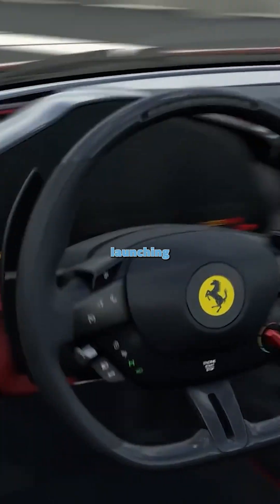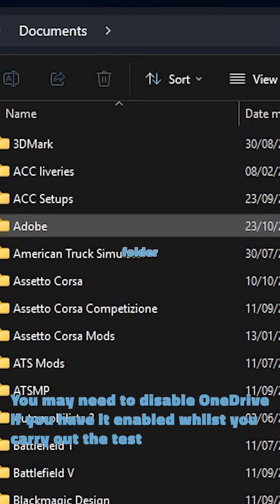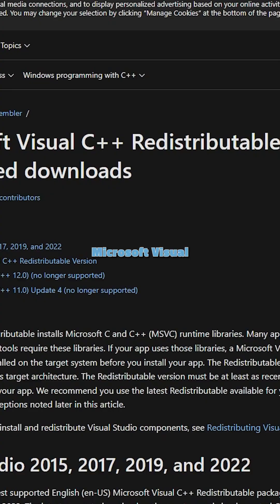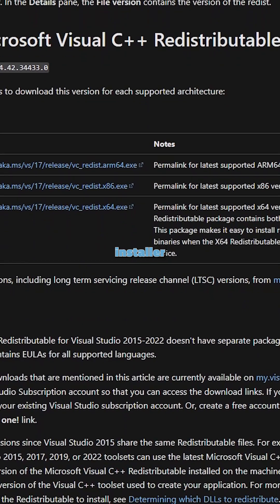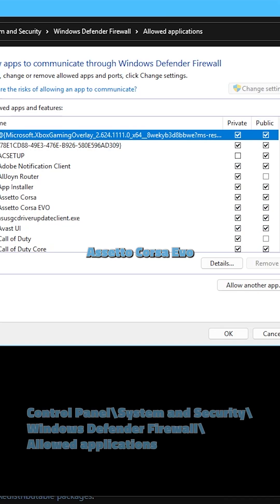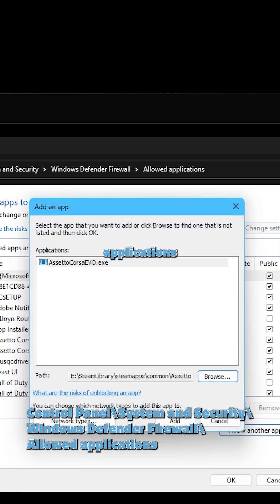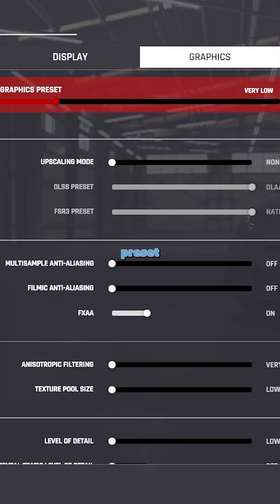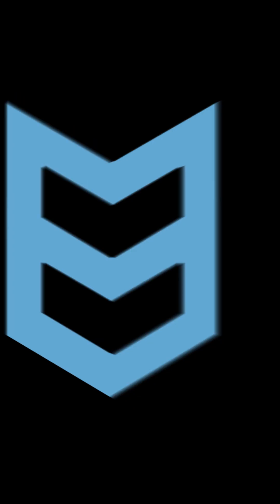How to Fix Assetto Corsa Evo's Launch Issues & Boost VR Performance!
Firewall Directory: Control Panel\System and Security\Windows Defender Firewall\Allowed applications